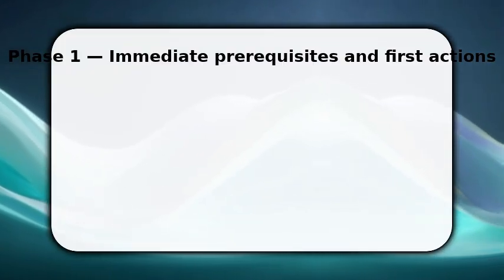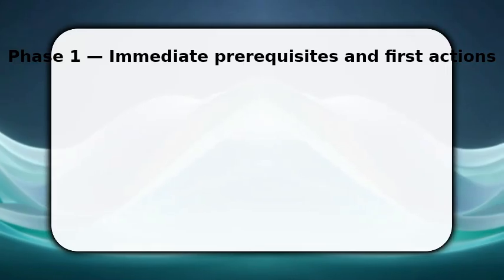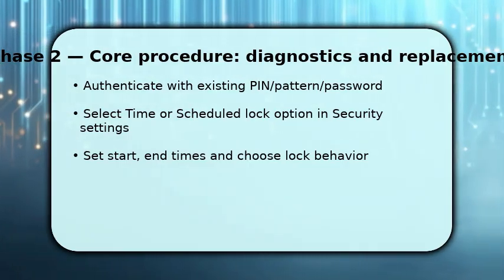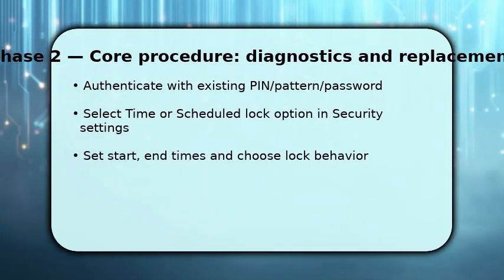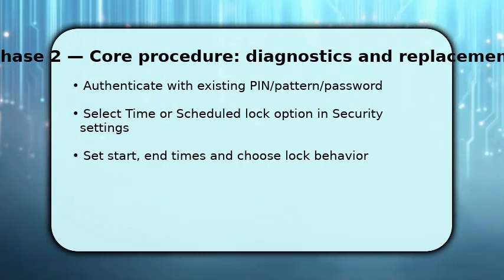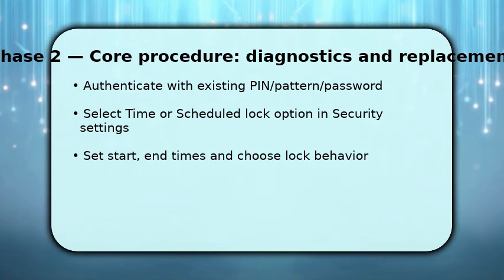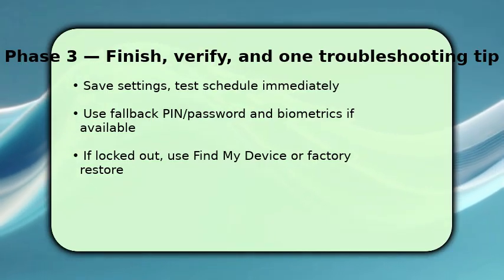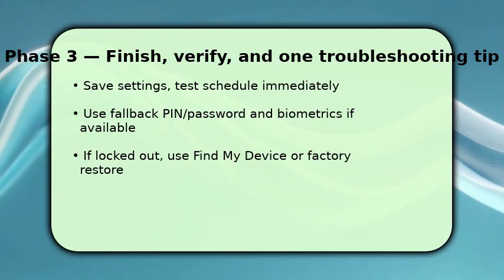How to Set Time Password in Android (full Guide)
How to Set Time Password in Android (full Guide) | 🔒 Surfshark VPN Deal — Stay private and secure. $1.99/mo + 3 Months Free ▸

Discover the step-by-step process of setting a time password on your Android device with our comprehensive guide. Learn how to enhance security and protect personal data effectively.

set time lock, Android phone protection, time based access code, secure login method, device encryption settings, password management for phones, biometric authentication alternatives, temporary password creation, smartphone safety tips, access control on Android